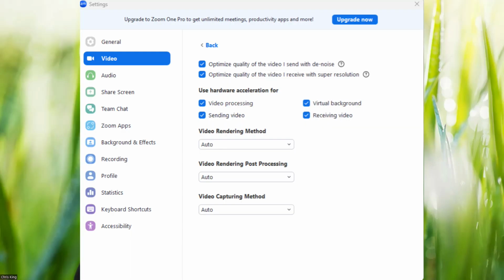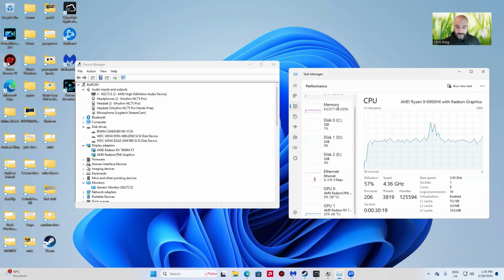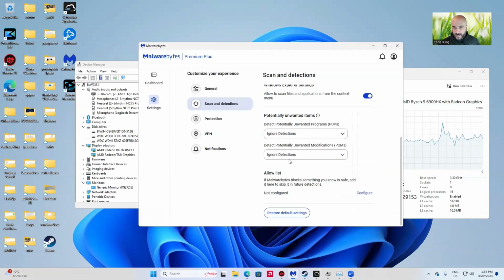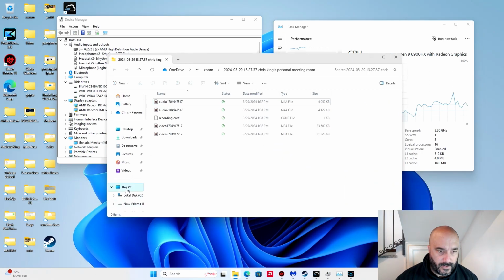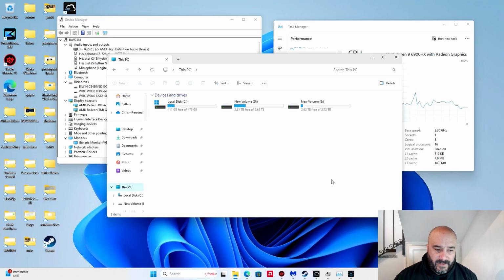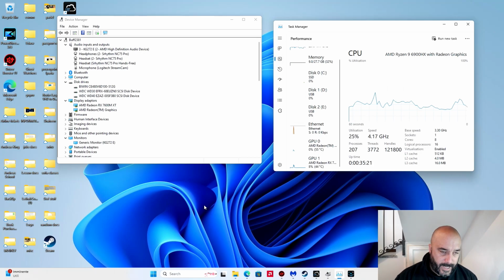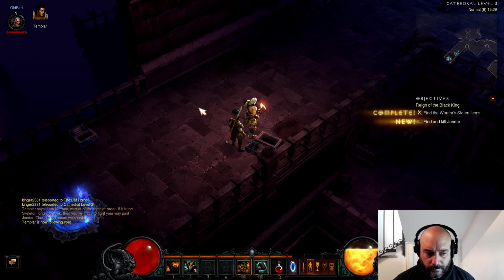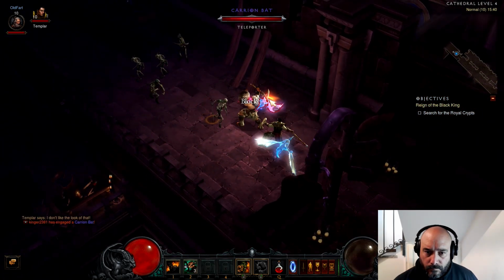Onexgpu with Ace Magician MiniPC: First Impressions and lots of Trouble Shooting Part 1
I encountered numerous challenges with the external GPU setup. It caused my computer to crash repeatedly, leading to Windows reinstallation and driver reinstalls. Despite these efforts, some games still crashed, making it quite a headache, as mentioned earlier. I'm currently exploring various factors that could have contributed to these issues, such as game storage location, the USB 4 cable, or even my mini PC's compatibility. While I managed to get everything up and running, occasional hiccups and crashes persist.